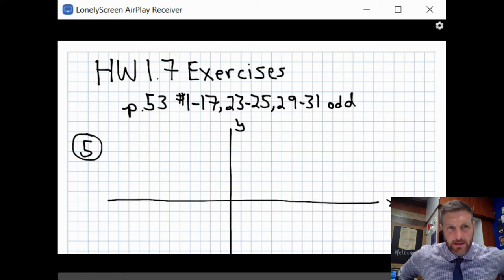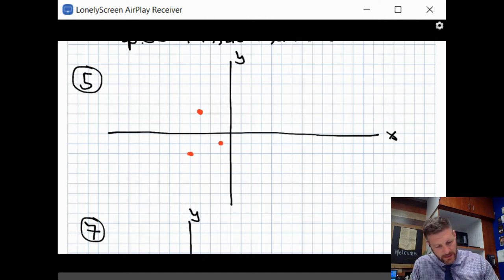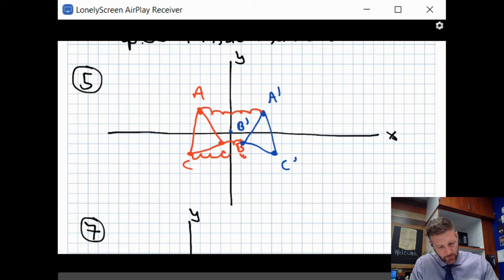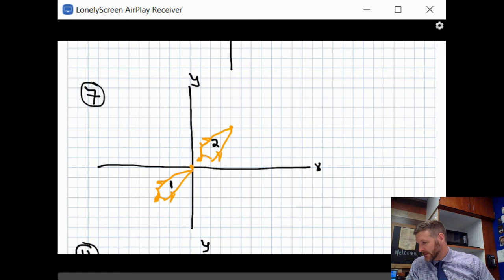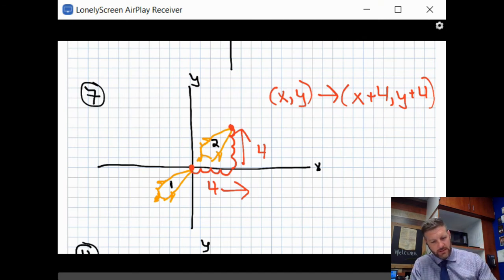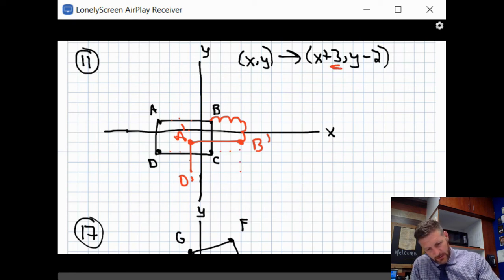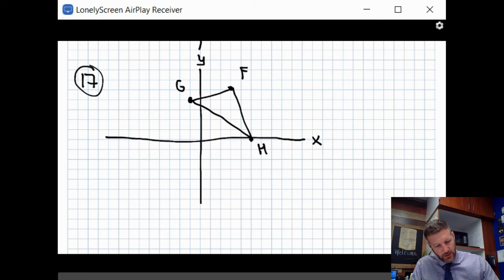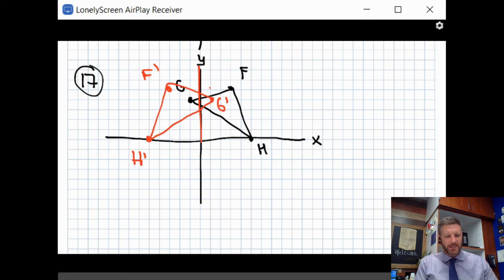HW 1.7 Exercises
HW 1.7 Exercises. Sample problems #5,7,11,17.